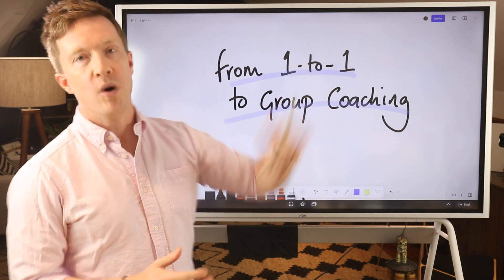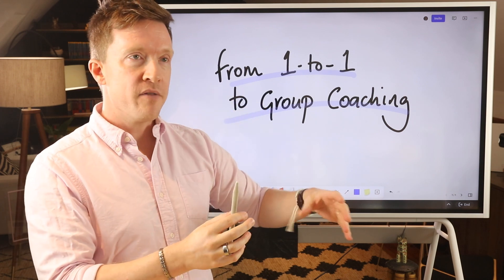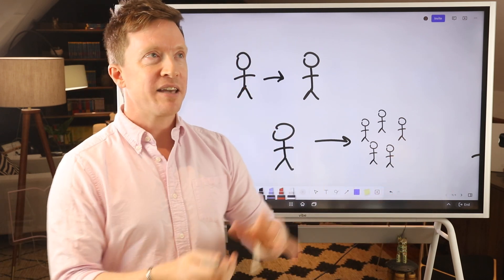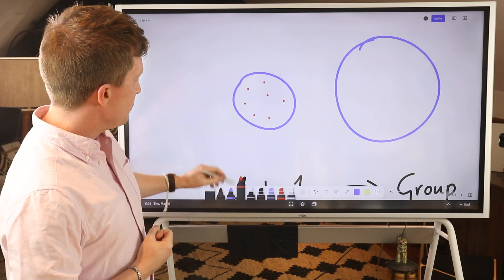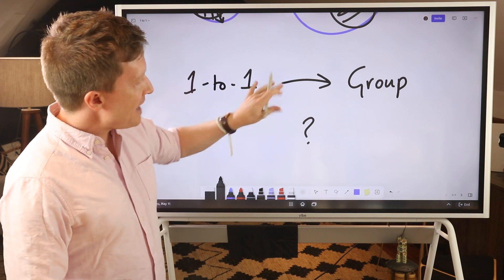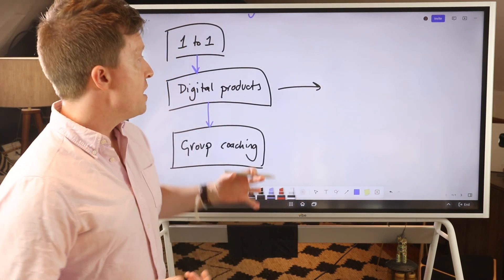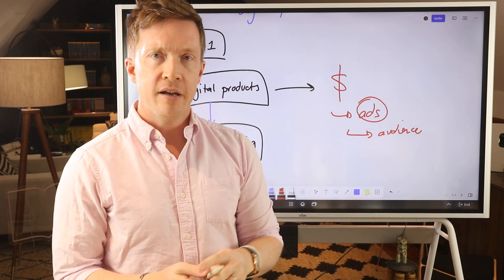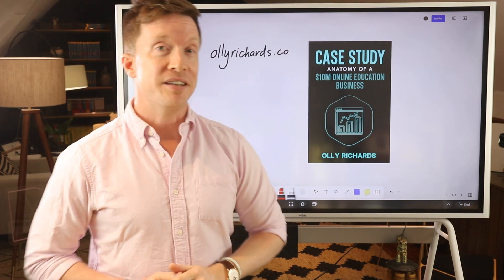The RIGHT way to move from 1-to-1 to group coaching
✅ Download my 117-page case study on how I built a $10m online education business